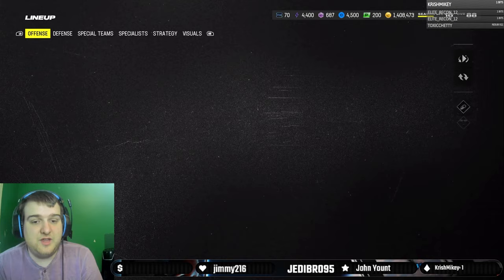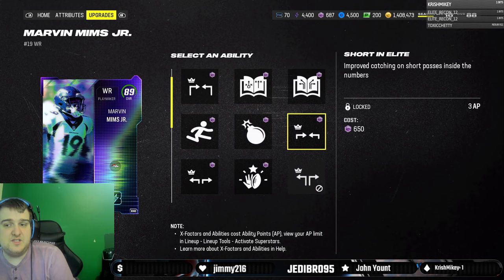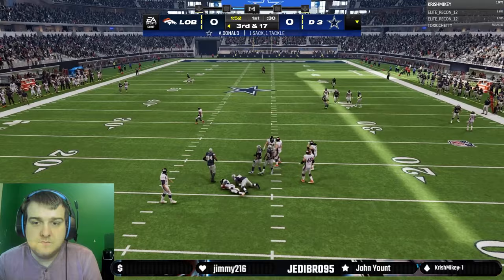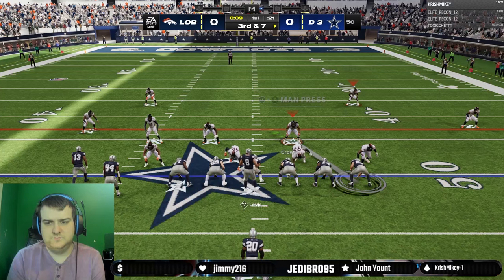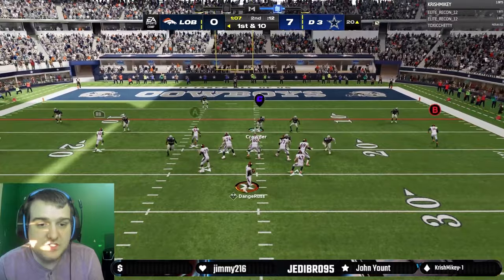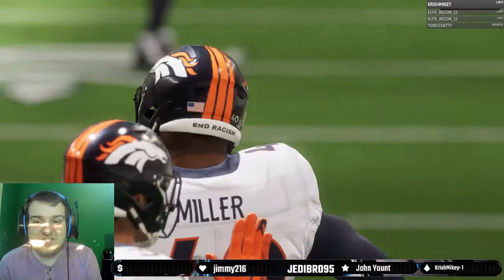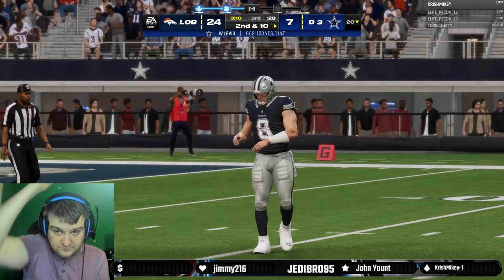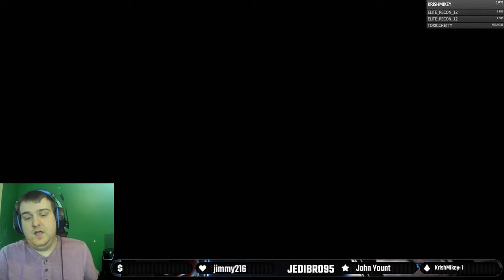I BUILT A BRONCOS TT FOR BLITZ MARVIN MIMS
So I had to mute around 10 seconds of the video due to some issues, but it's should be ok. today tho is the Marvin Mims gameplay as promised and we seeing if he is any good.